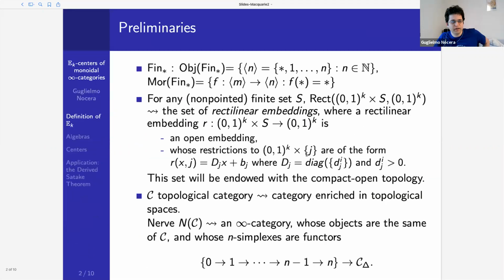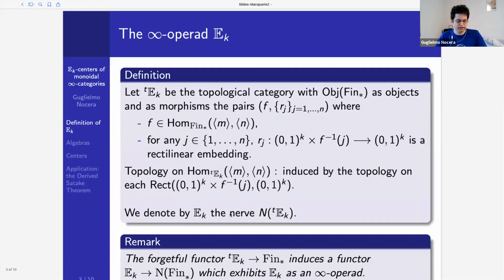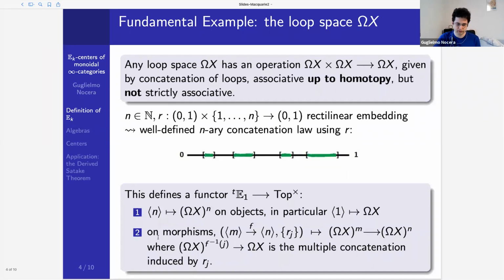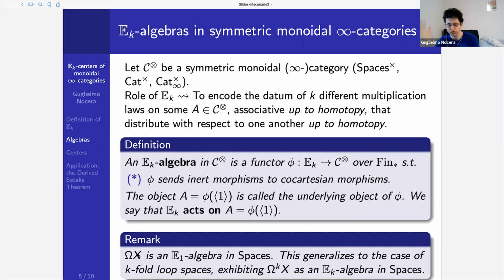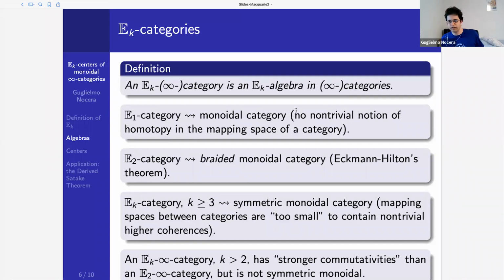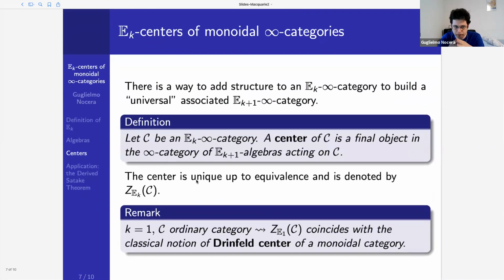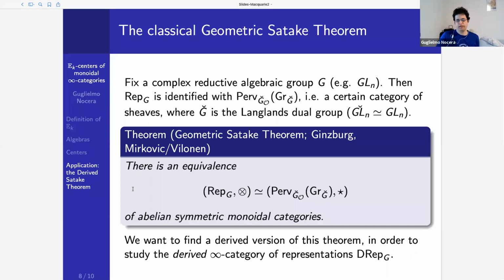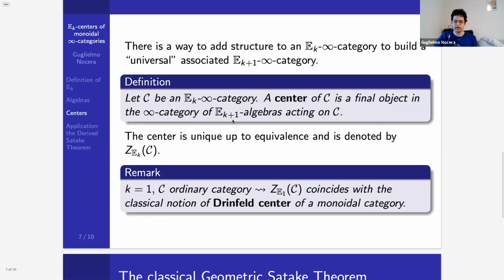Guglielmo Nocera - E n centers of monoidal infinity categories - CaCS2021